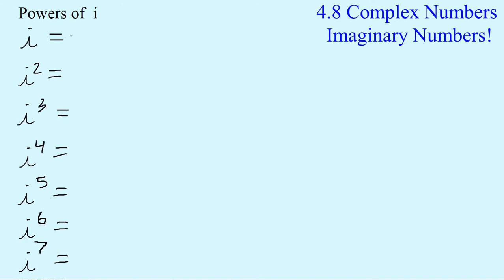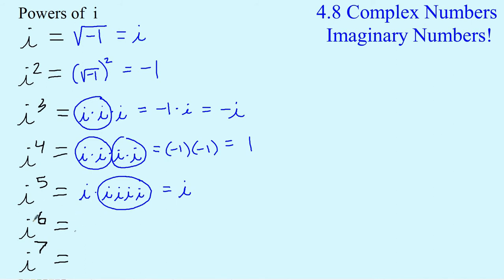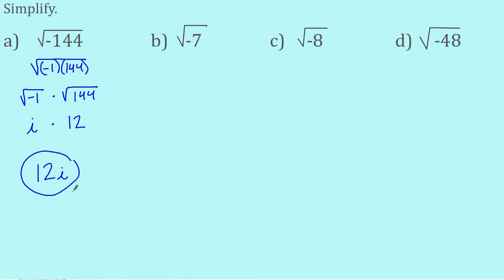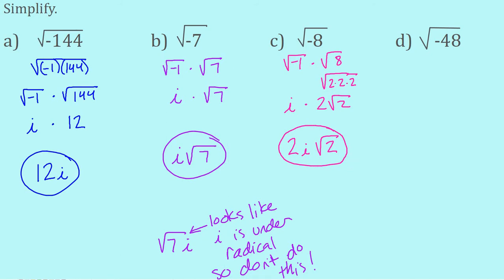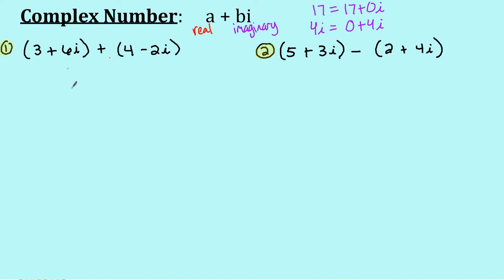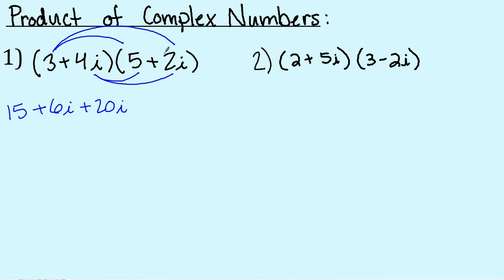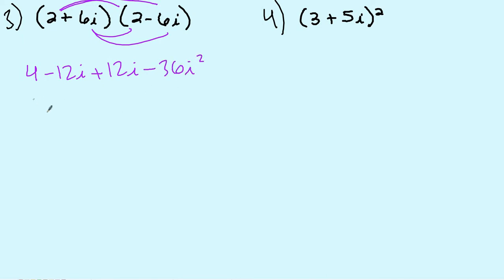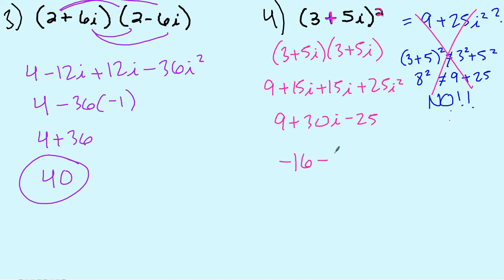4.8A Complex Numbers